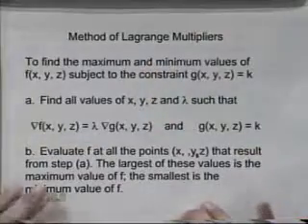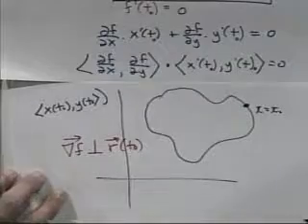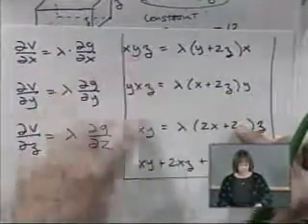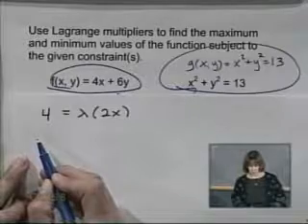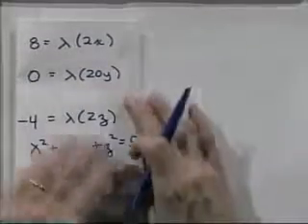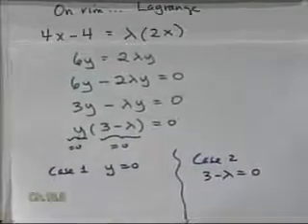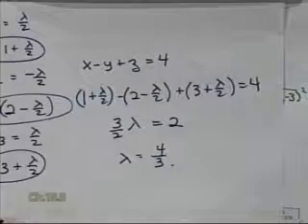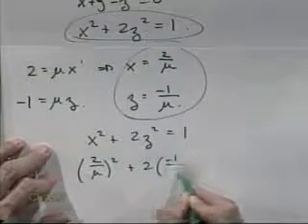Strocko MAT 283 Calculus III Lecture 19